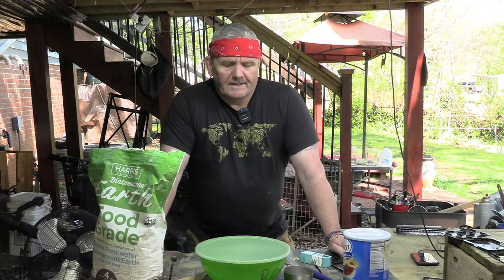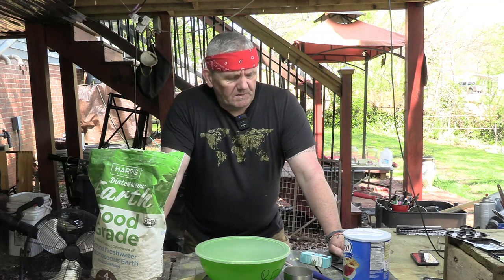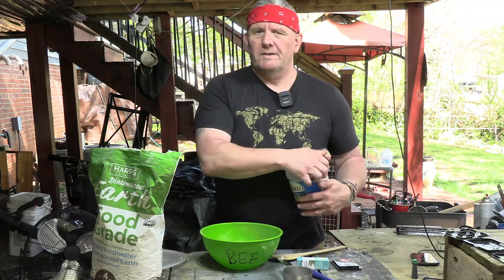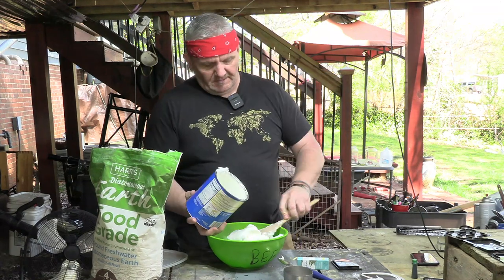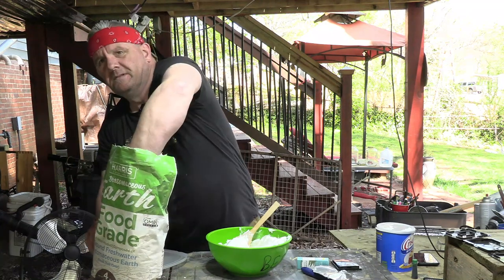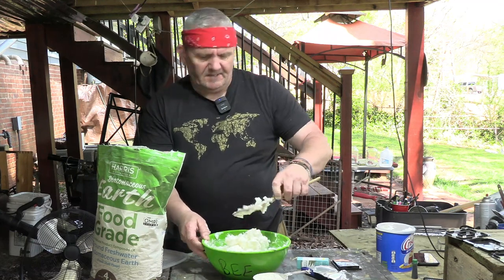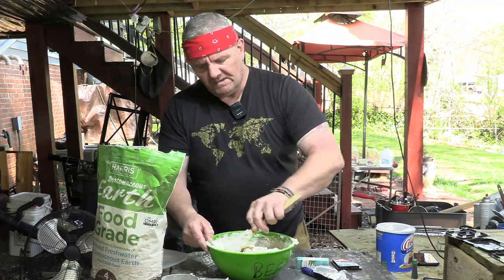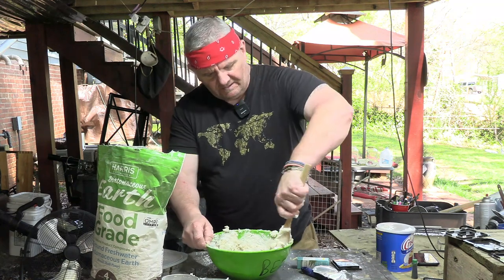NATURAL HIVE BEETLE CONTROL MURDER SAUCE !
MAKING A SAFE HIVE BEETLE KILLER !